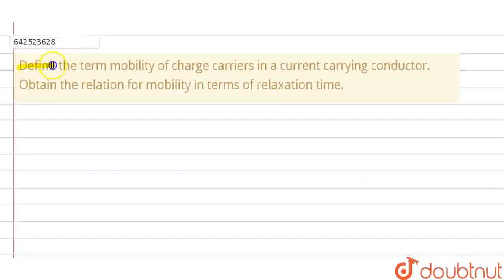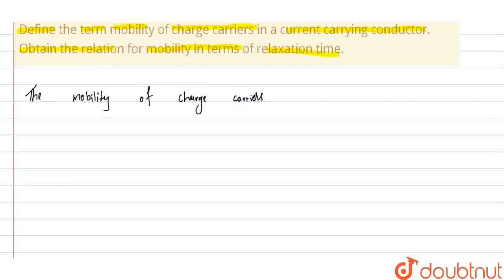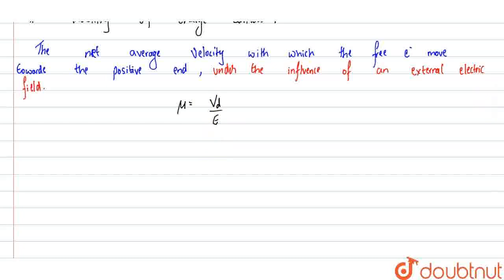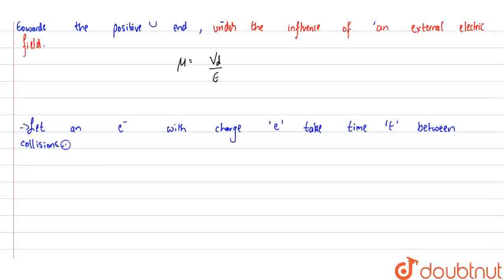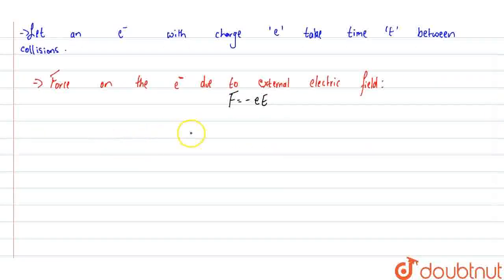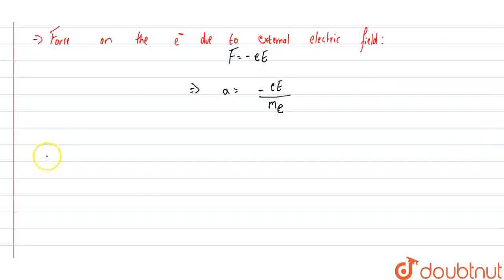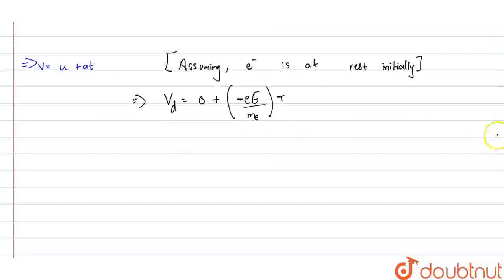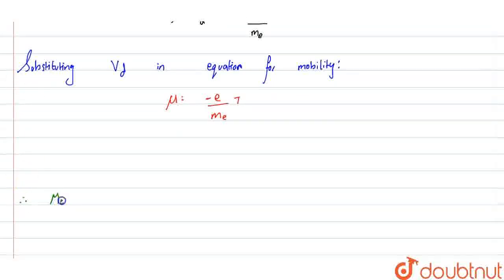Define the term mobility of charge carriers in a current carrying conductor. Obtain the relation...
Define the term mobility of charge carriers in a current carrying conductor. Obtain the relation for mobility in terms of relaxation time.
Class: 12
Subject: Physics
Chapter: XII Boards
Board:CBSE

👉 Have Any Query? Ask Us.